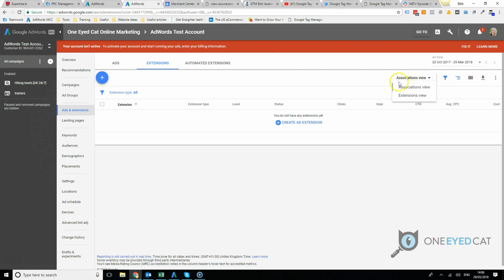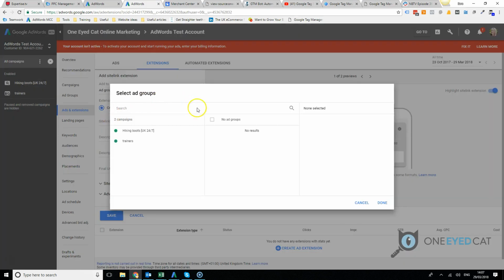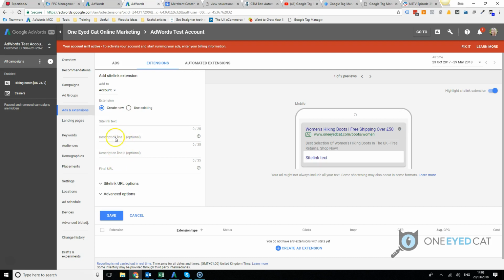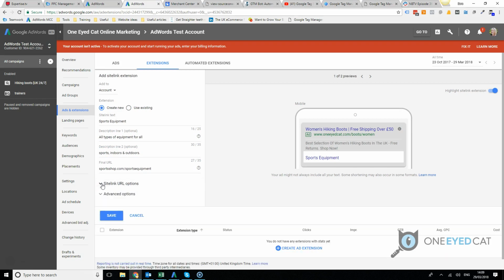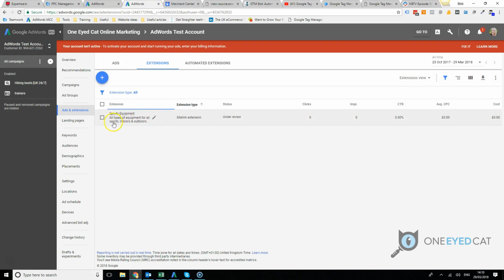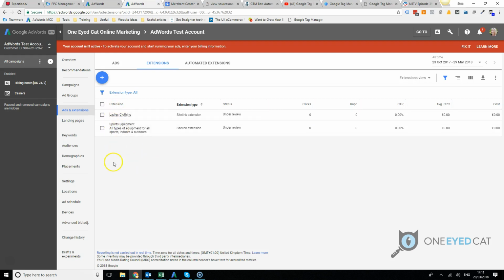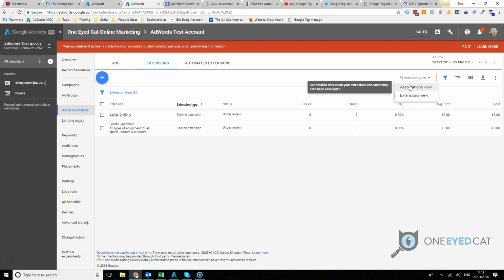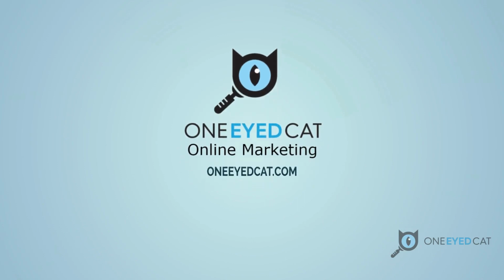Sitelink Extensions Google Ads Tutorial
Sitelink extensions in Google Ads allow you to link to different pages on your site directly from your ad.  They're a great way to get extra real estate in the search results and provide additional information about your products/services.

Sitelink extensions can be added at the account, campaign or ad group level.  Use this to get super specific for your sitelinks so that they add valuable information to searchers.

To add sitelink extensions simply go to 'Ads & Extensions' and click on the 'Extensions' tab.  Click the blue '+' button and select 'Sitelink Extension' from the drop down menu.  Choose whether you want to add the extension to the account, campaign or ad group.

The title and final url are required, while the description is optional.  It's best practice to include a description so there's the option for Google to show extended sitelinks in your ad.

Finally, set a schedule if you need to, or a start/end date for your sitelink extension to show.